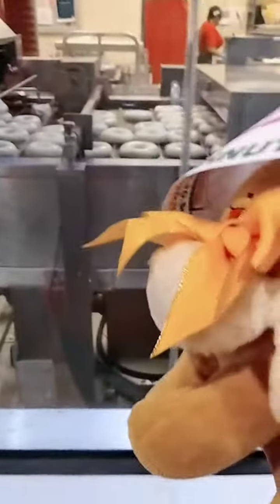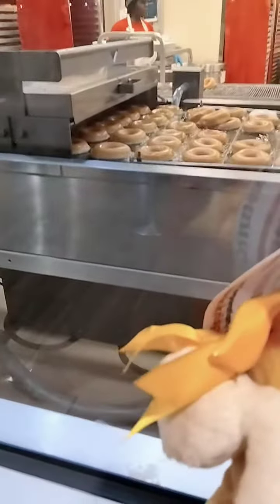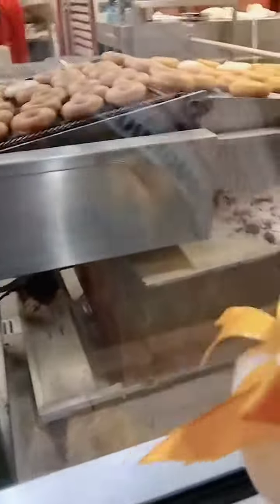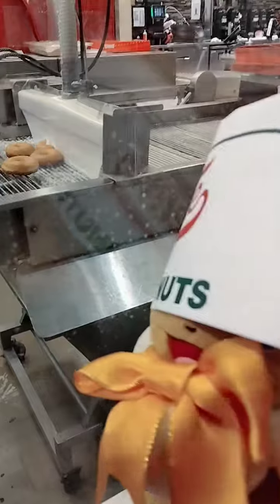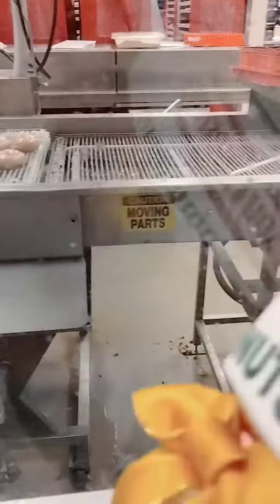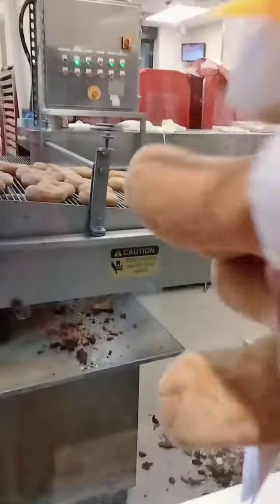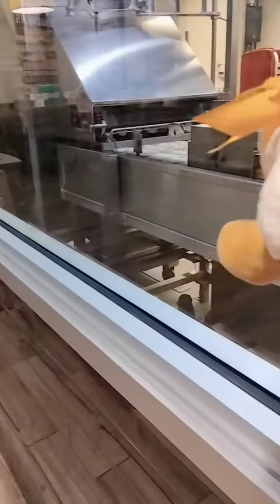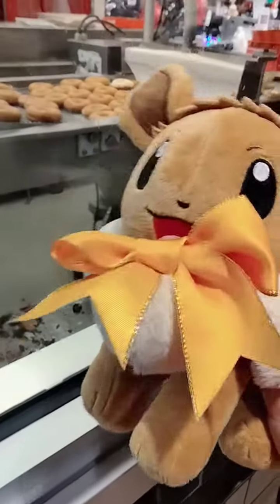evee show you through the process of Krispy Kreme donuts are made 😺🍩